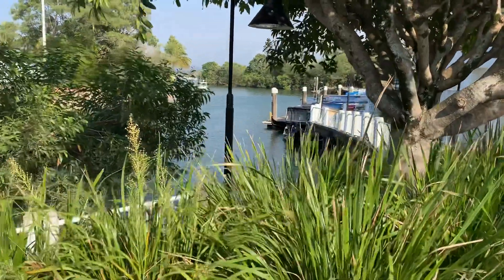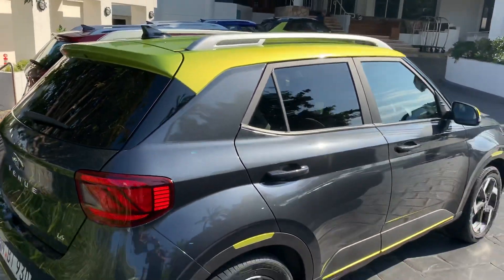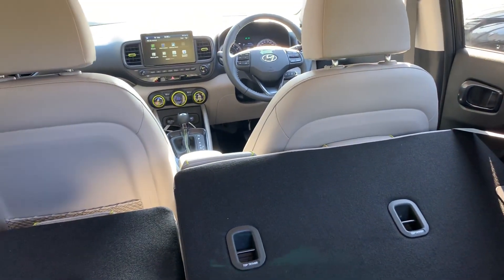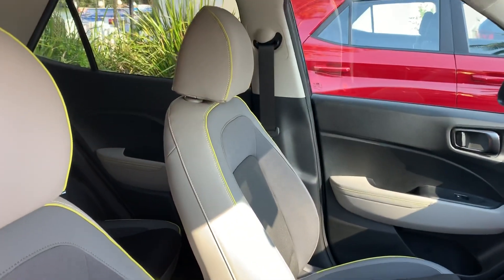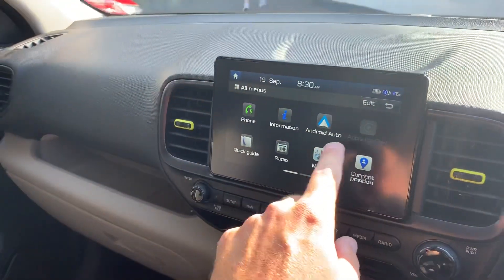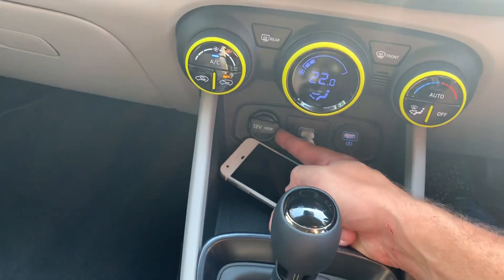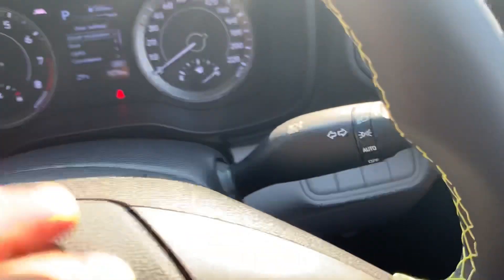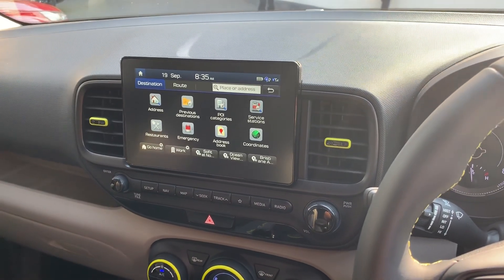2020 Hyundai Venue: Meet The Brand's Smallest, Cheapest, Quirkiest Crossover You'll Love or Hate!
) The 2020 Hyundai Venue is the brand's smallest and least expensive crossover yet, but is it their quirkiest as well? Andre gets a sneak peek at Hyundai's new tiny crossover.